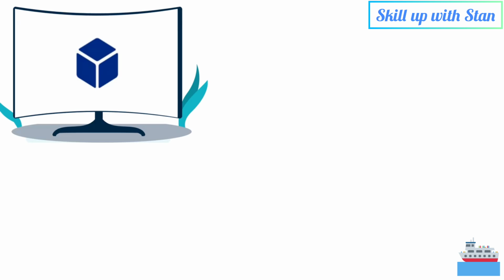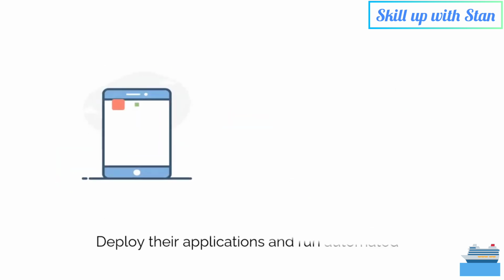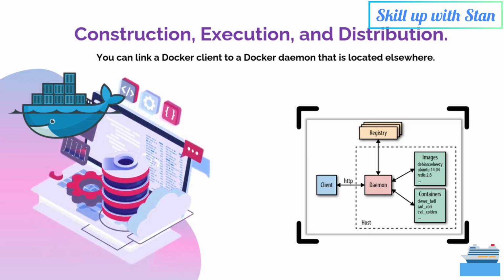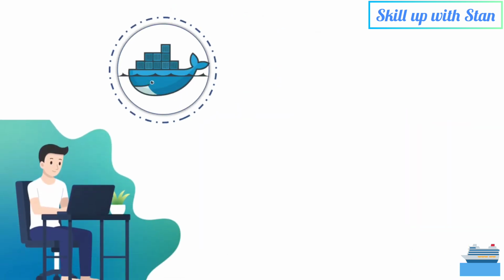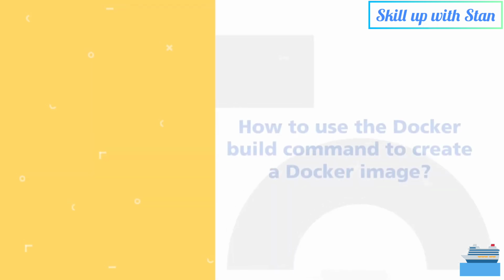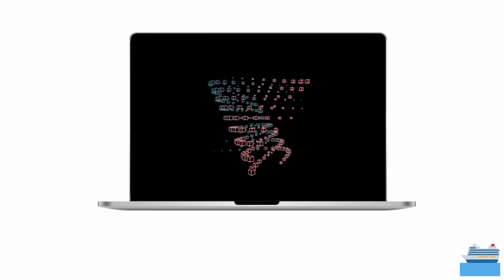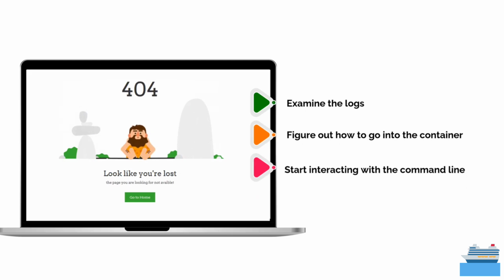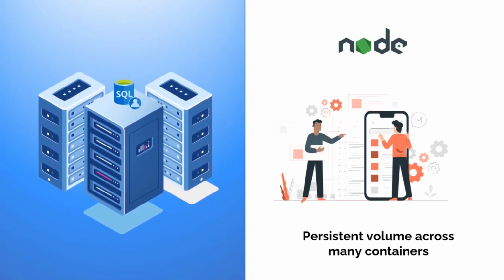Docker for Absolute Beginners